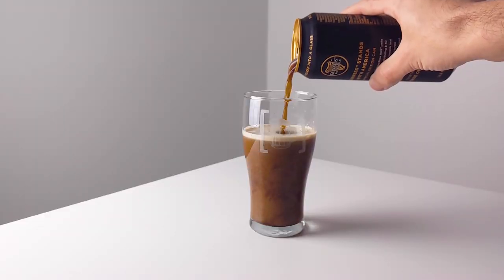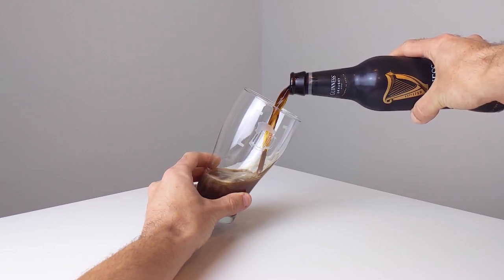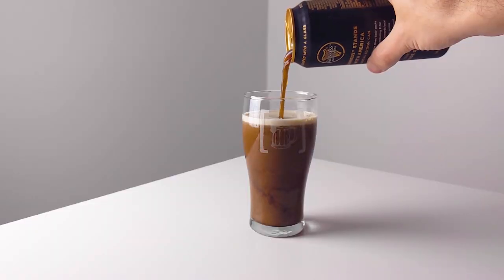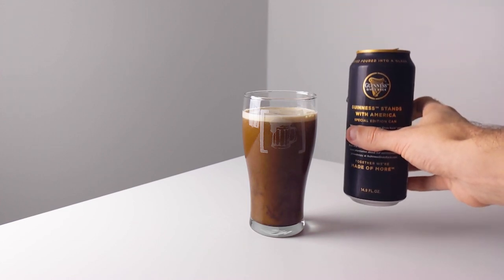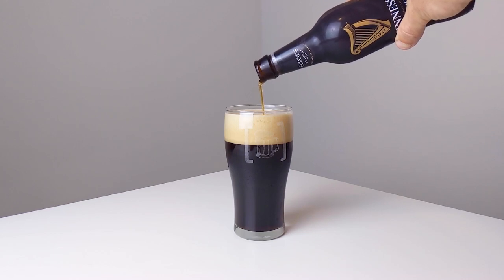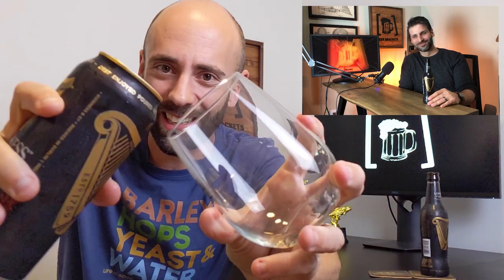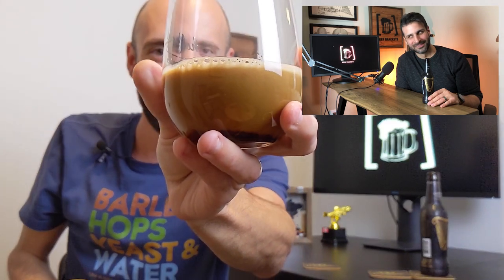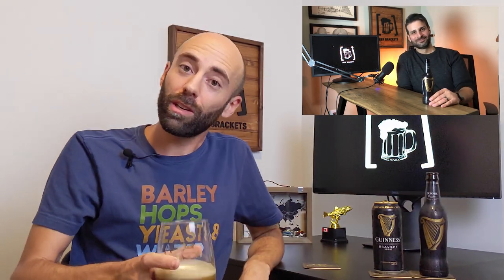What is the Right Way to Drink Bottled Guinness? - Inside the Brackets Ep.9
How should you be drinking bottled Guinness? In a recent can vs. bottle episode, we poured our bottled Guinness out into a glass for tasting during the intense battle for Guinness Draught supremacy. Should we have done it differently? After an interview with Guinness' Global Head of Quality Steve Gilsenan, we got our answer.